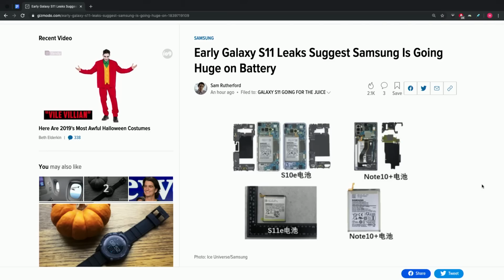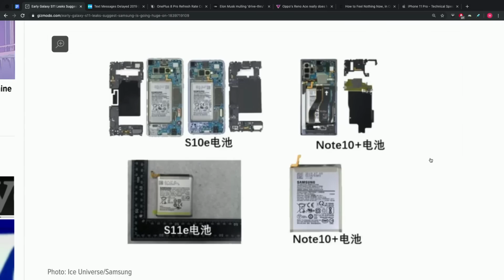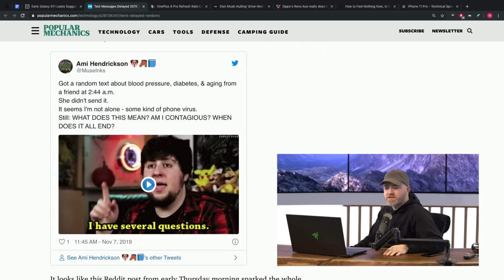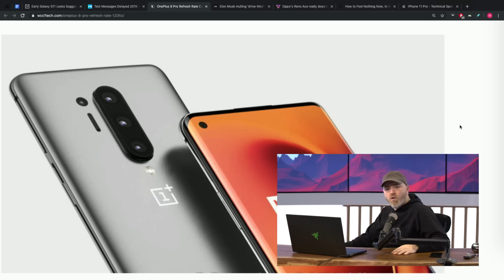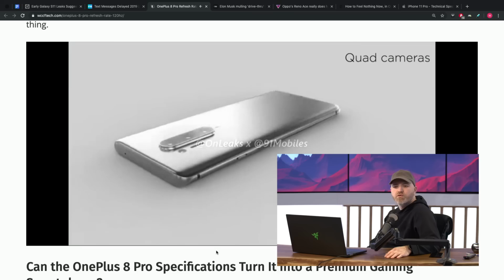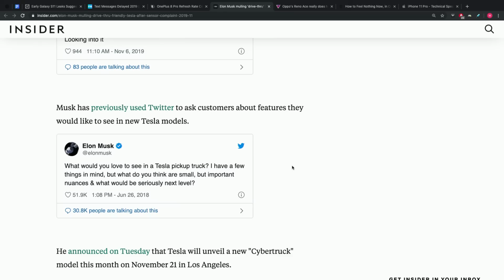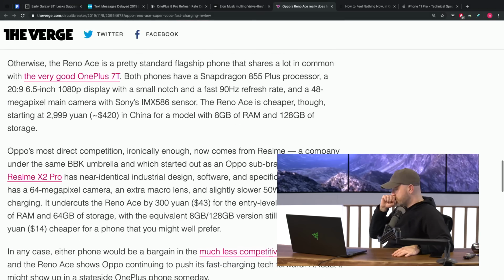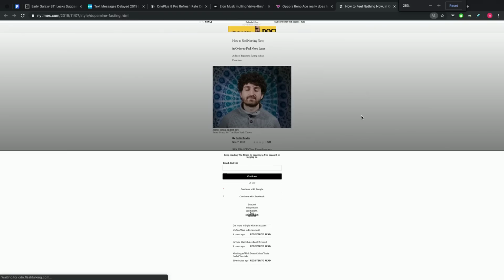Galaxy S11 Will See Huge Upgrade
The Samsung Galaxy S11 and Galaxy S11+ are shaping up to be formidable flagship smartphone competitors.